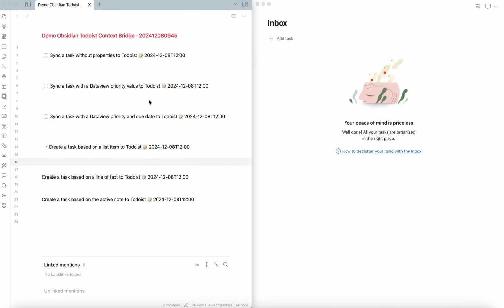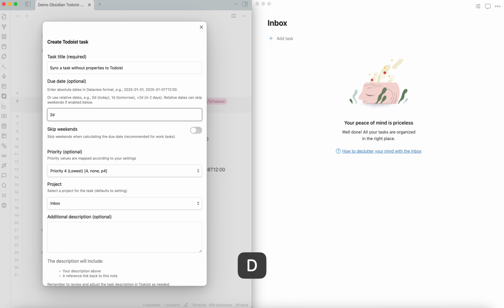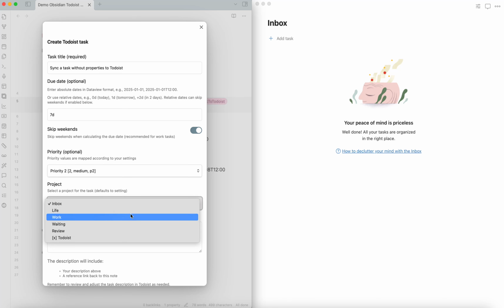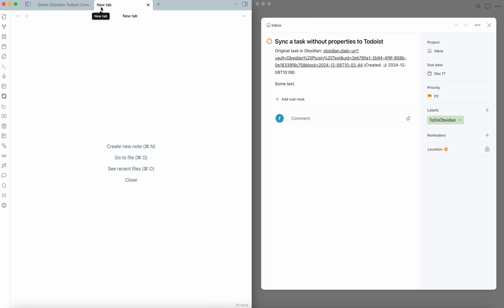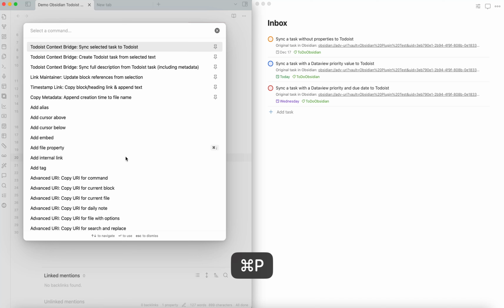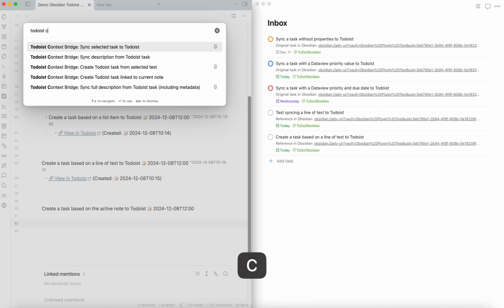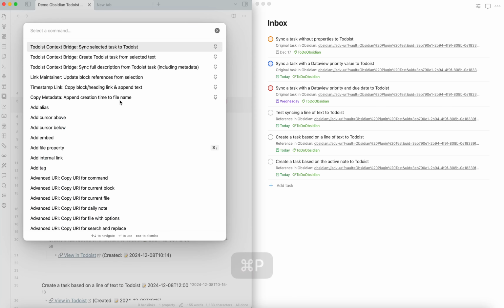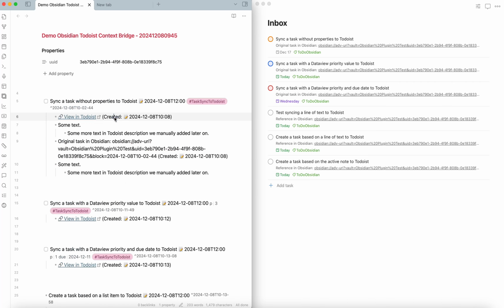Enhance Your Productivity: Integrating Obsidian and Todoist with the PTKM Method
In this video, we explore the PTKM method and demonstrate how to effectively use the Obsidian Todoist Context Bridge plugin to integrate Obsidian and Todoist for seamless task and knowledge management.

**Key Highlights:**

1. **Syncing Tasks from Obsidian to Todoist:**
   - Methods to sync tasks, lines of text, and active notes from Obsidian to Todoist.
   - Configuring default projects and customizing task properties during sync.

2. **Managing Task Properties:**
   - Assigning due dates, including relative dates and handling weekends.
   - Setting task priorities and mapping them between Obsidian and Todoist.

3. **Preserving Context and Redundancy:**
   - Utilizing bidirectional links to maintain rich context between tasks and notes.
- Ensuring data integrity through reliable redundancy, a core PTKM principle.

4. **Advanced Features:**
   - Syncing task descriptions and metadata between platforms.
   - Extracting and processing task information to enhance the knowledge base.

**Further Reading on PTKM Methodology:**

- "The Importance of Context in Task and Knowledge Management: Leveraging the Obsidian Todoist Context Bridge Plugin"

By adopting the PTKM method and leveraging the Obsidian Todoist Context Bridge plugin, you can achieve a more organized and efficient task management system, ensuring that no valuable information is lost in the process.

**Download the Obsidian Todoist Context Bridge Plugin:**

- Search for "todoist context bridge" in Obsidian community plugin store